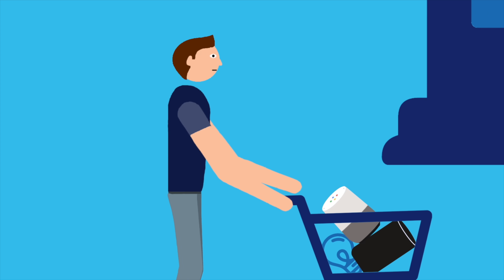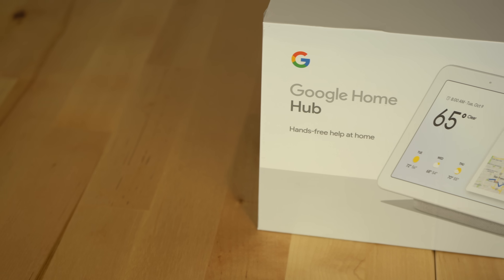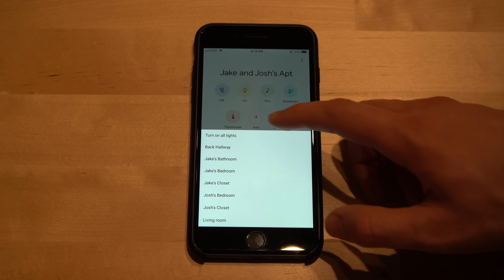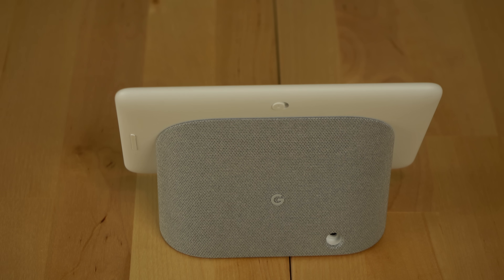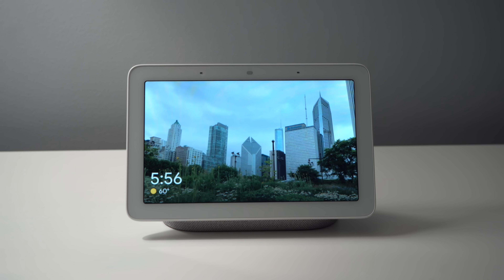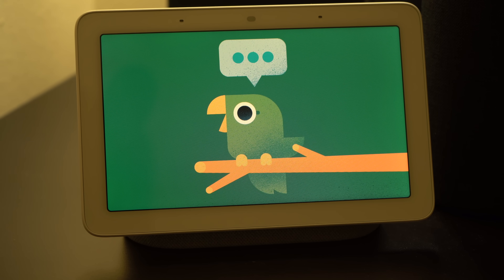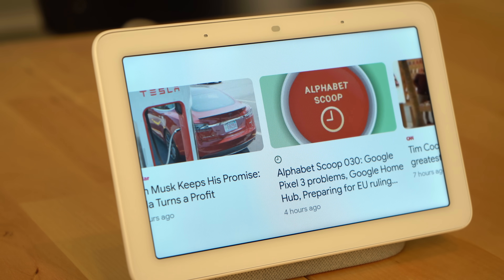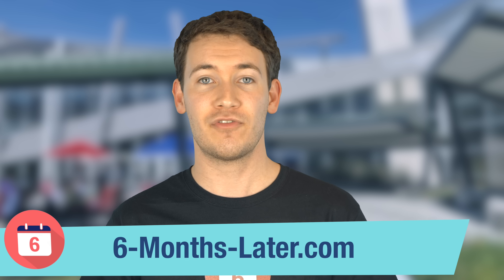Google Home Features Update 7: November 2018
A Google Home features update video going over the features announced at Google's October event including call screening, a new home control interface, multiple homes, and an in-depth look at the Google Smart Display software with the Google Home Hub.